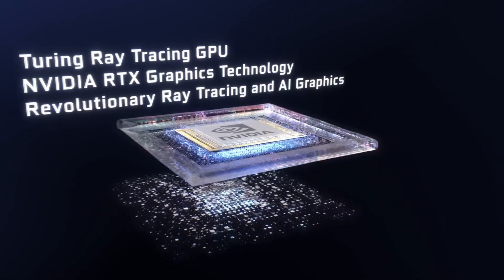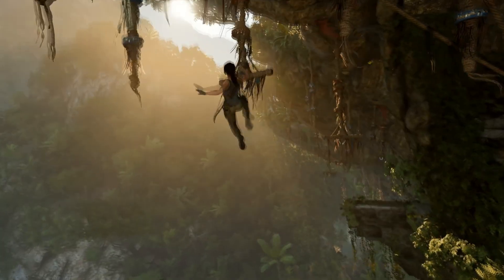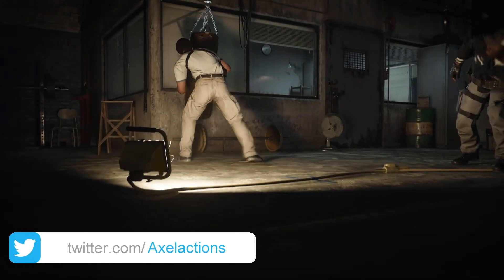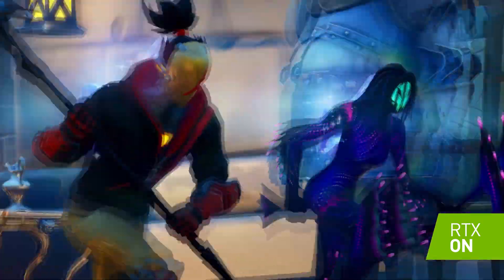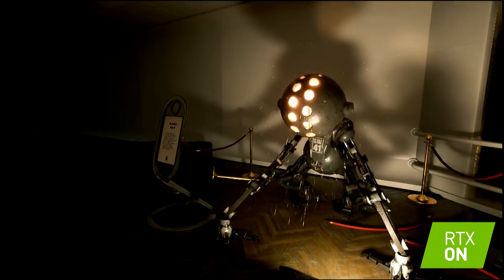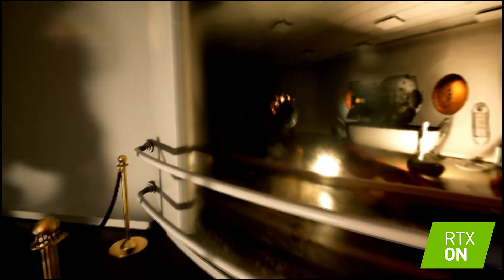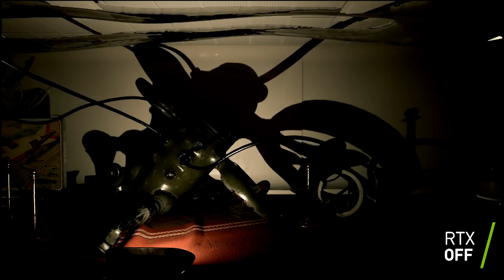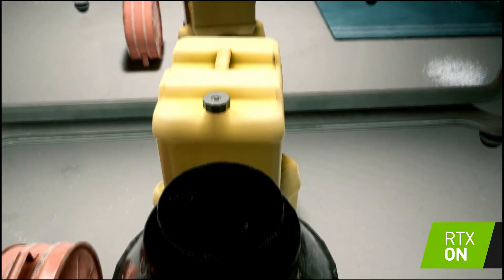Unveiling the Turing GPU Architecture: Real-Time Ray Tracing and Deep Learning Breakthroughs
This NVIDIA technical podcast describes the Turing graphics processing unit (GPU) architecture, which offers significant improvements in performance, energy efficiency, and graphics features compared to previous architectures. It focuses on Turing's new features such as RT cores for real-time ray tracing, Tensor cores for deep learning, and enhancements in shading, memory, and the display subsystem. It also discusses Turing's applications in gaming, professional graphics, and data center applications, covering its capabilities and benefits.

Este documento Podcast de NVIDIA describe la arquitectura de la unidad de procesamiento gráfico (GPU) Turing, que ofrece mejoras significativas en el rendimiento, la eficiencia energética y las funciones de gráficos en comparación con las arquitecturas anteriores. Se enfoca en las nuevas características de Turing como los núcleos RT para el trazado de rayos en tiempo real, los núcleos Tensor para el aprendizaje profundo y las mejoras en el sombreado, la memoria y el subsistema de visualización. También analiza aplicaciones de Turing en juegos, gráficos profesionales y aplicaciones de centros de datos, cubriendo sus capacidades y beneficios.